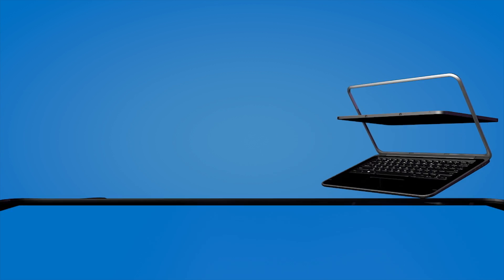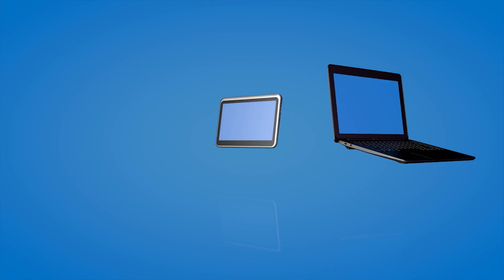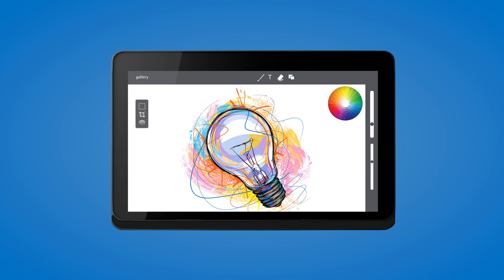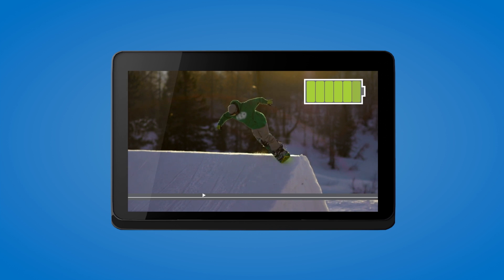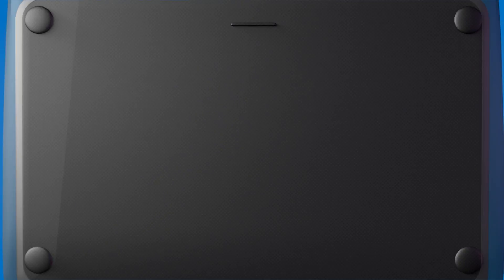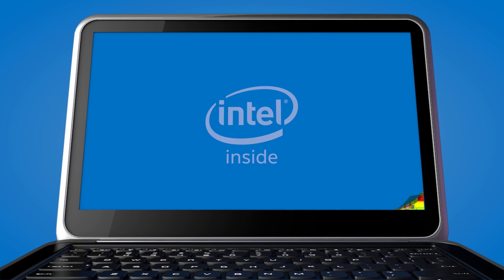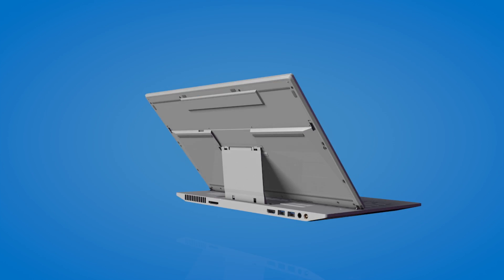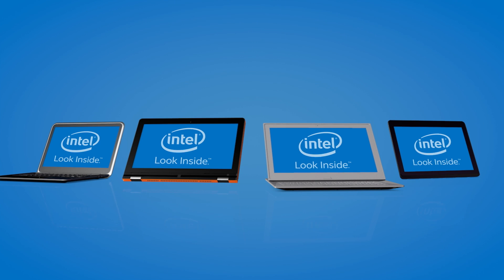What Is a 2in1? | Intel